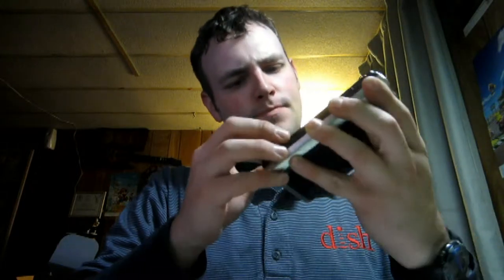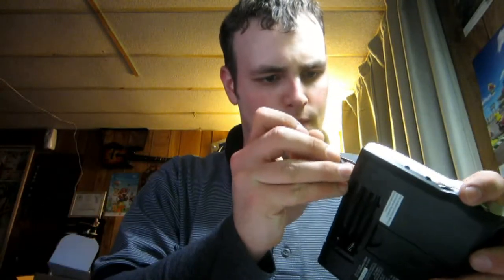Josh's Vlog: More Atari Hacking (2/19/2014 DAY 864)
Watch me live on Keek!